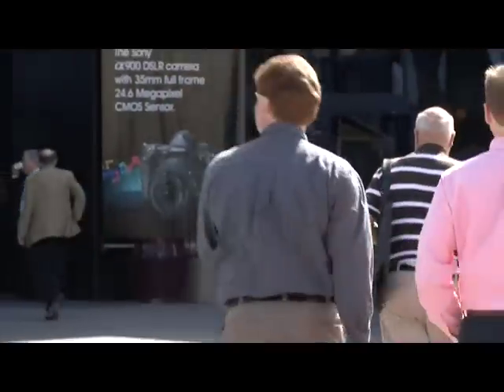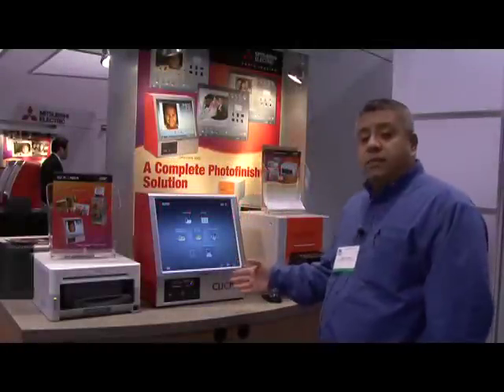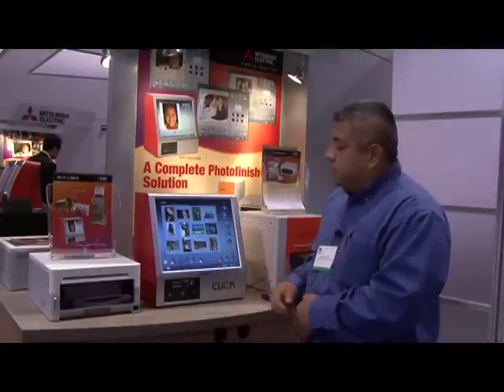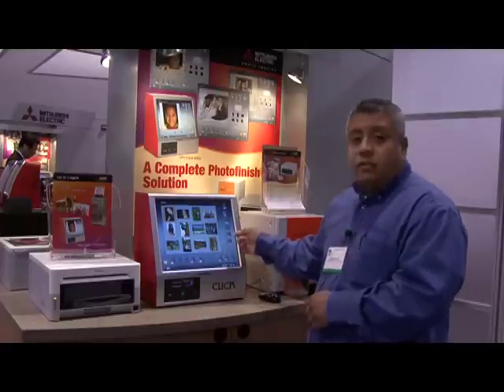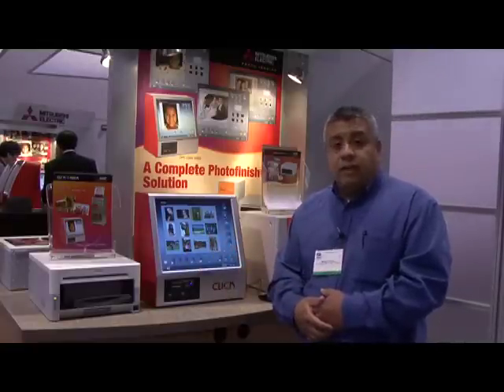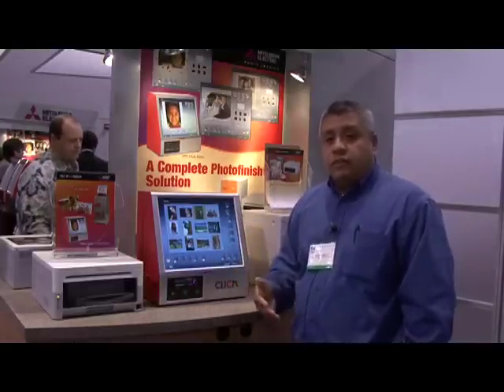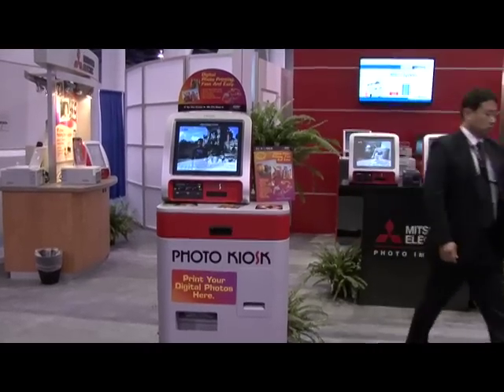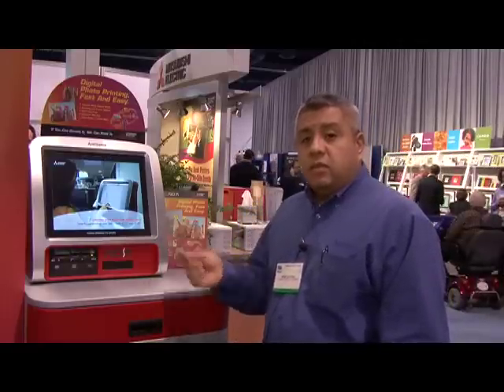Mitsubishi PMA 2009 - Complete Photo Finishing Solution